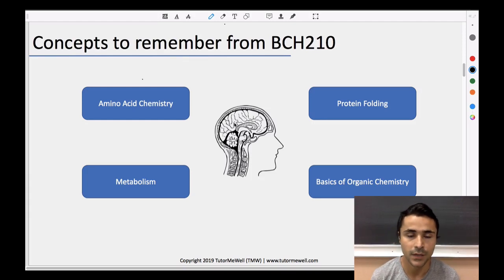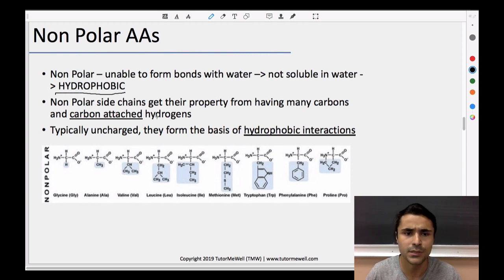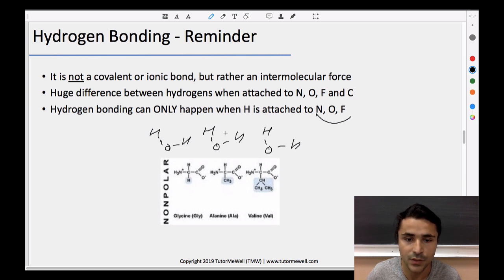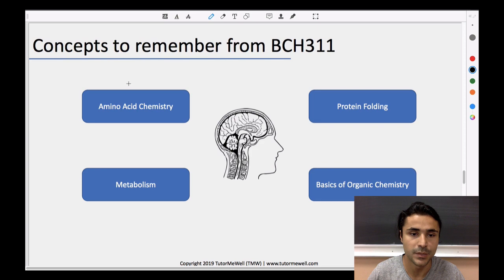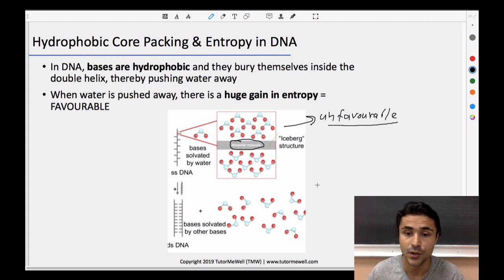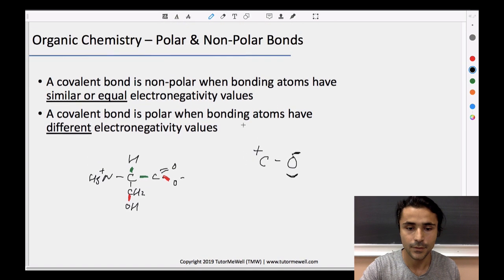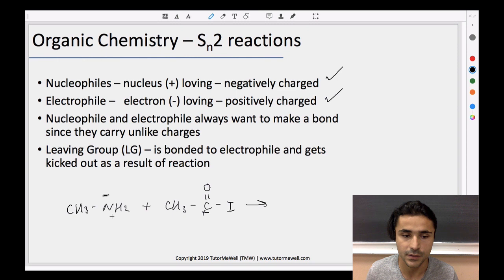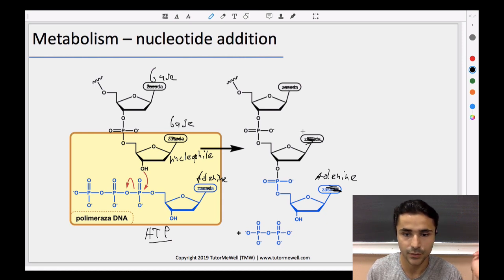Things to know from BCH210